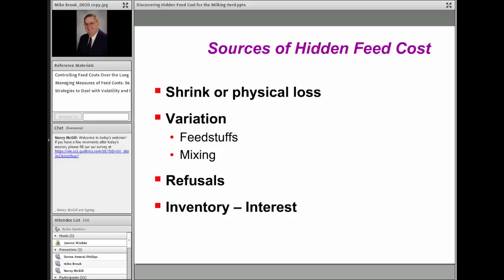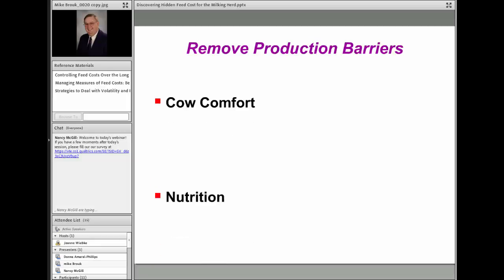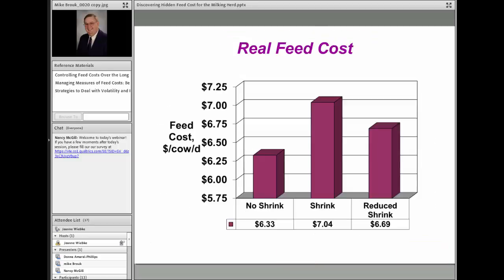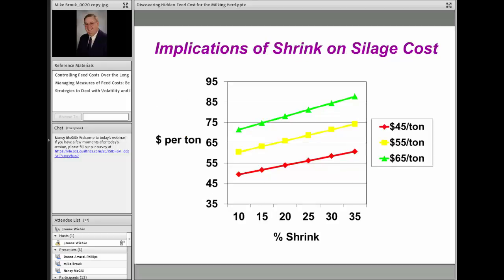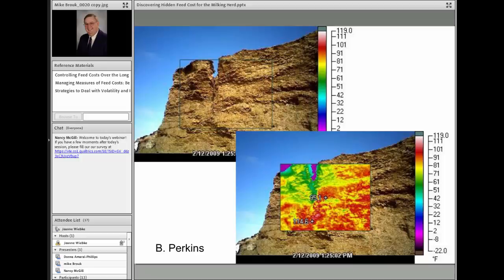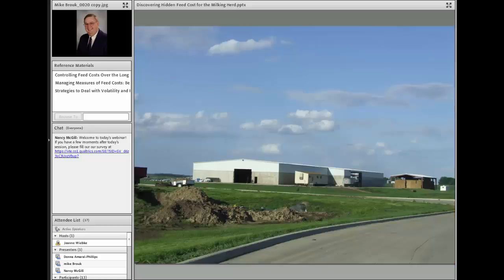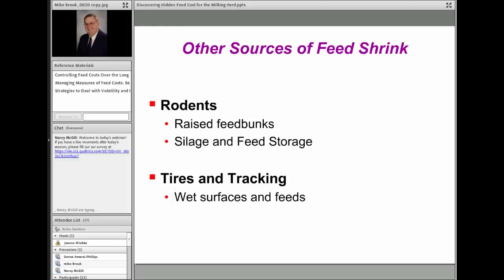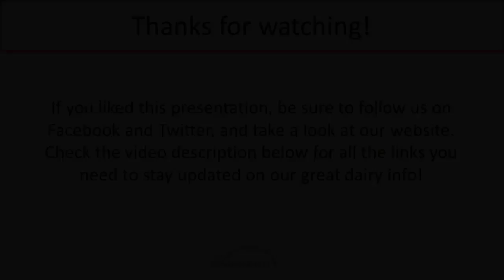Discovering Hidden Feed Costs for the Milking Herd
Unsure of where your dairy's feeding program might be leaking money? In this presentation, Dr. Mike Brouk discusses how you can do a little detective work to identify some common sources of unseen feed costs in a dairy herd. Just a few areas he covered included commodity shrink, mixer errors, refusals, and expense of inventory.